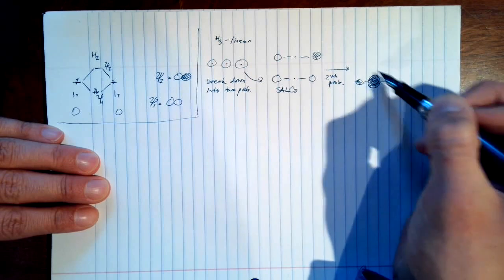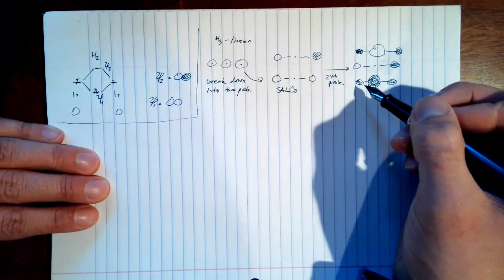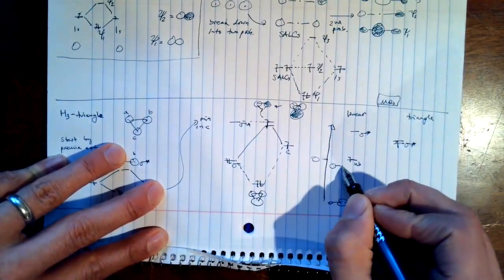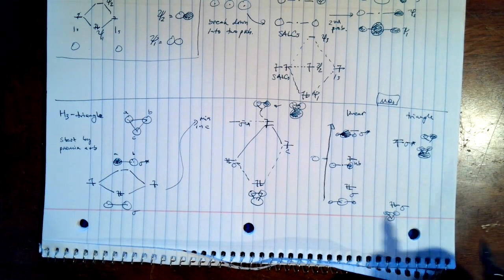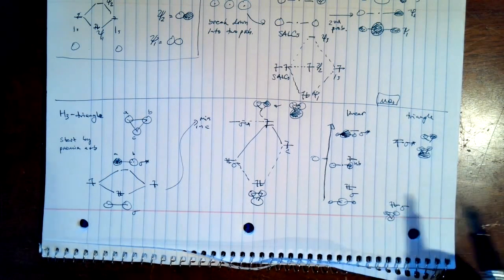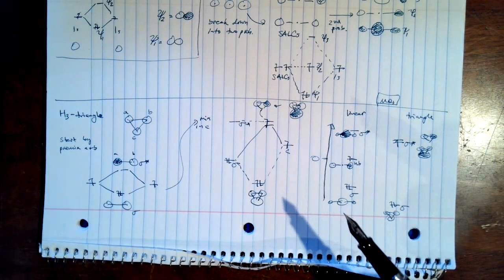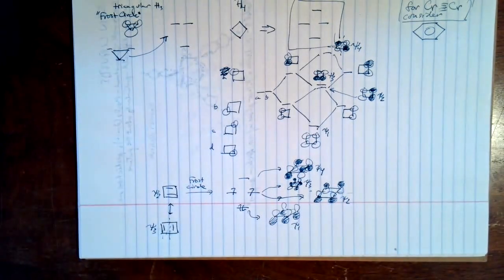Molecular Orbital Theory: Using the Solution to the H2 to Build Larger Molecules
In this video, we build upon the simple MO theory of the H2 molecule to make approximations to larger molecules. The Frost circle approximations are discussed as well.